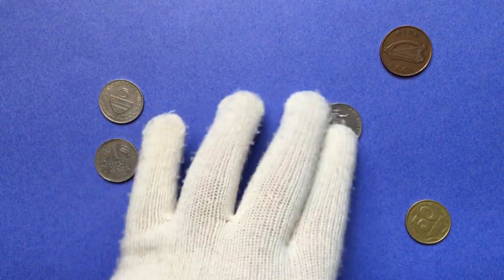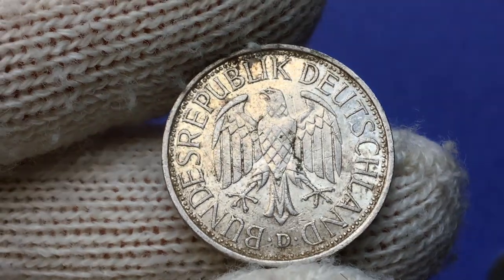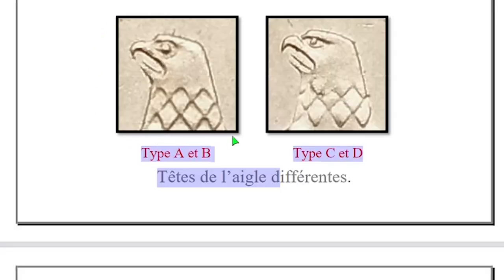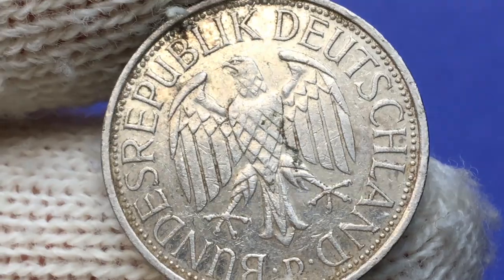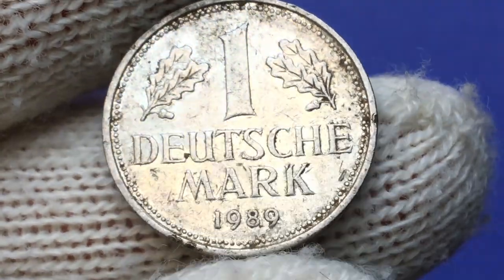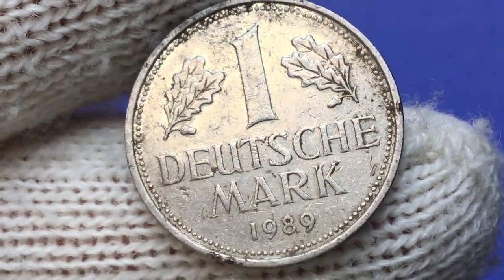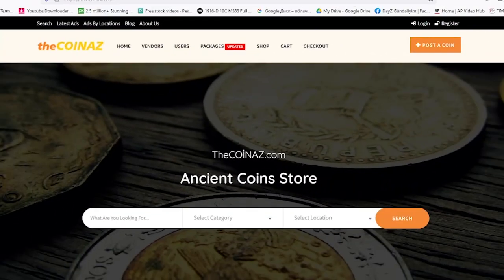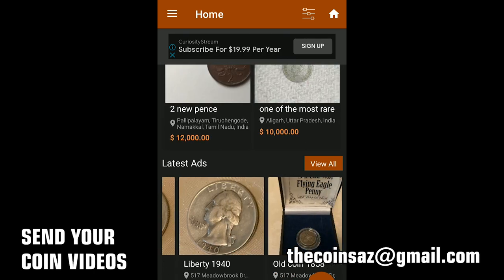This Ancient German Coin is Worth WAY More Than You Think!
If you're looking for a rare antique to add to your collection, you should definitely check out this ancient German coin! In fact, according to CoinMarketCap.com, this coin is worth WAY more than you might think!